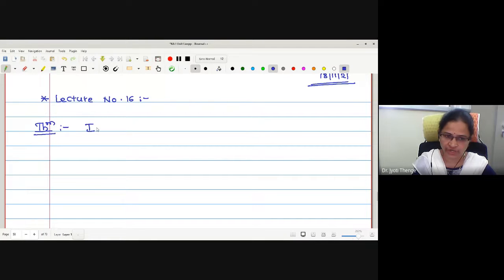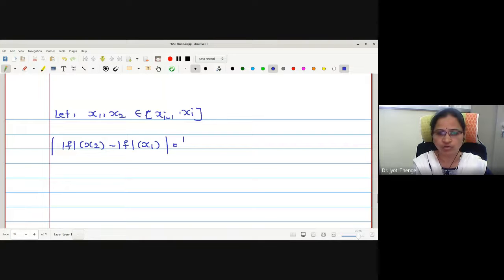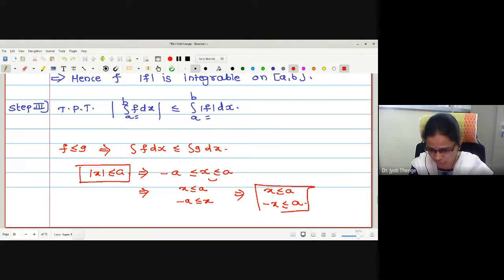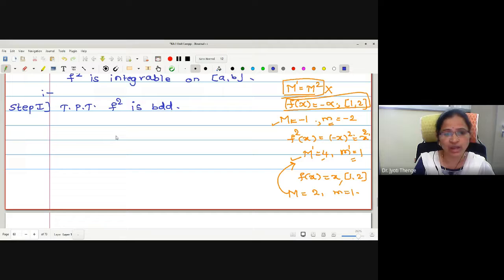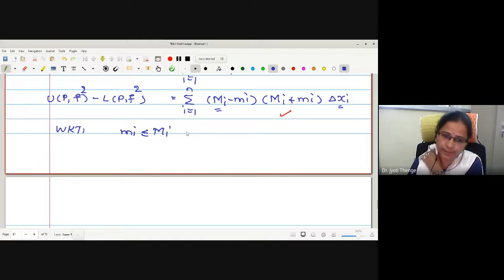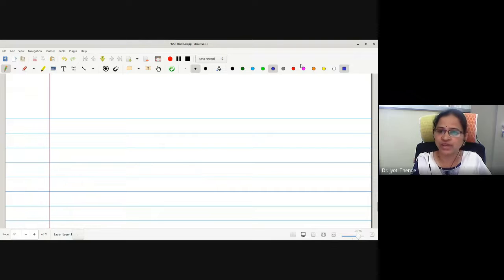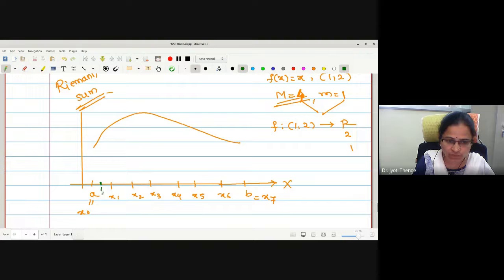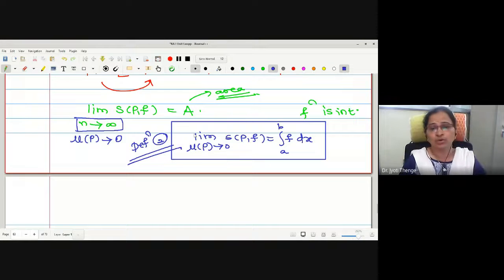Real Analysis I Lecture No.16